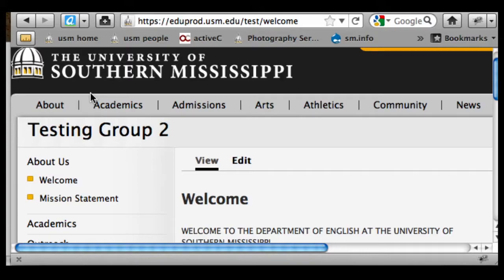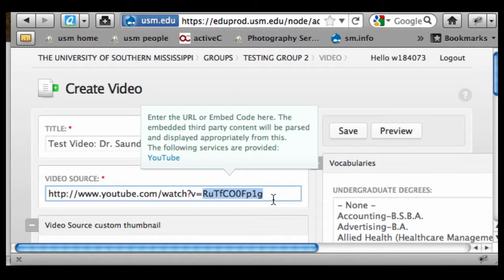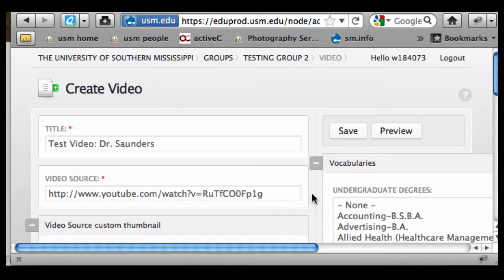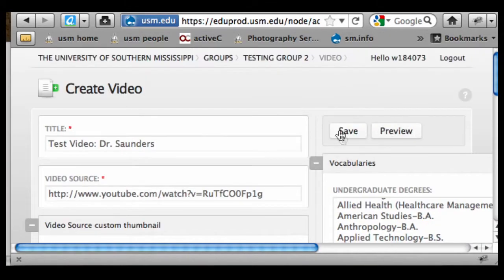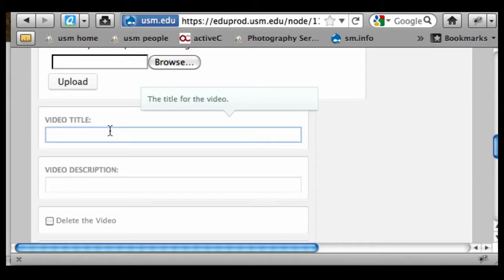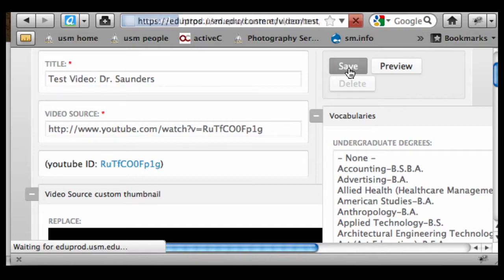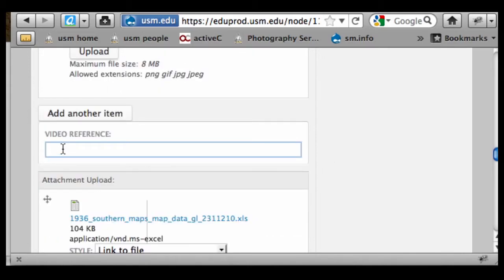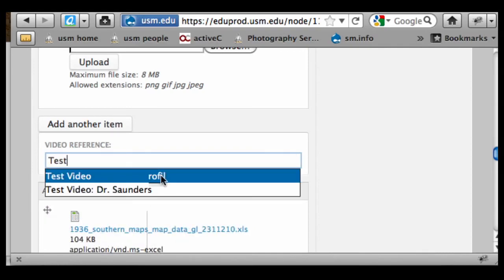Video 15 - Video (Creating Video & Referencing on a Page)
Creating a video file in Drupal really means you're referencing a video file hosted on YouTube. Contact University Communications if you need assistance setting up a YT channel.

There are two fields, Alternate Text and Title, that will display after you have saved the file (Re-edit the file to view this.) These fields are associated with the thumbnail image that YT renders that will display on your page, and are needed for accessibility.

For now disregard the Video Title and two Video Description fields, which are not outputting properly.

Go back to edit your page and start typing in the title of your video in Video Reference field. An auto-complete feature will recognize your title and you select it for this field. You are "referencing" the video file from the page file, and the video embed will automatically display at the top of your page.